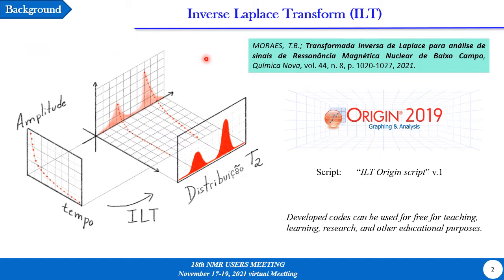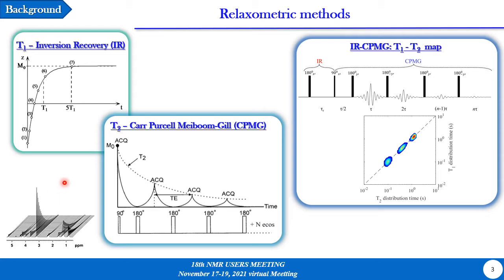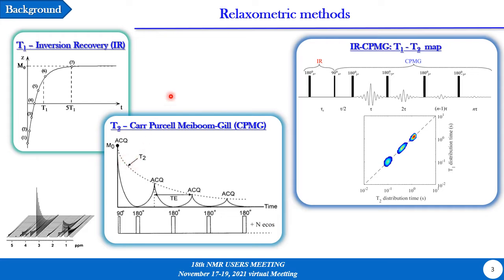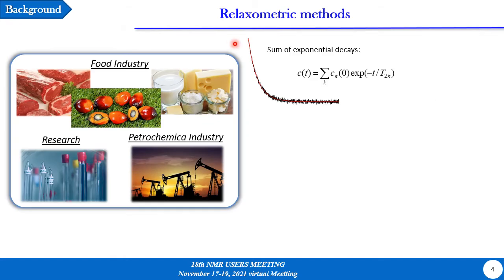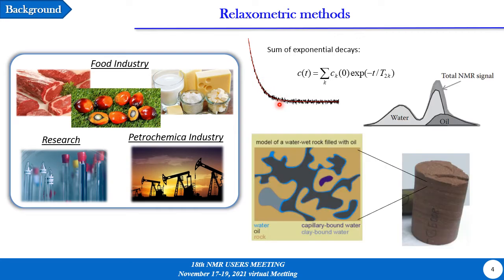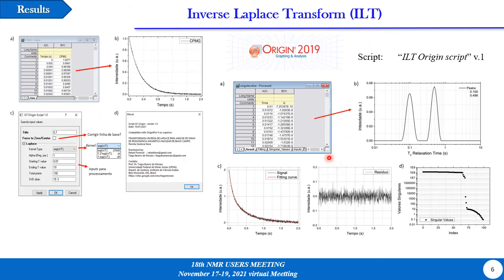Inverse Laplace Transform for signal analysis of Low Field NMR in OriginLab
Artigo:
Moraes, T.B.; Transformada Inversa de Laplace para análise de sinais de Ressonância Magnética Nuclear de Baixo Campo,
Química Nova, vol. 44, n. 8, p. 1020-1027, 2021.